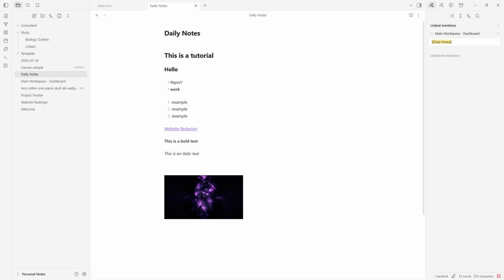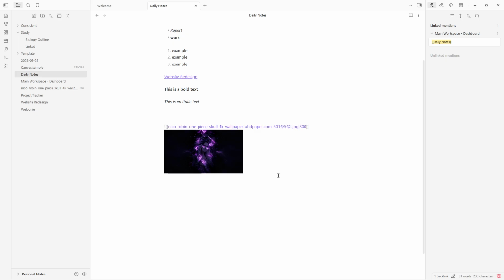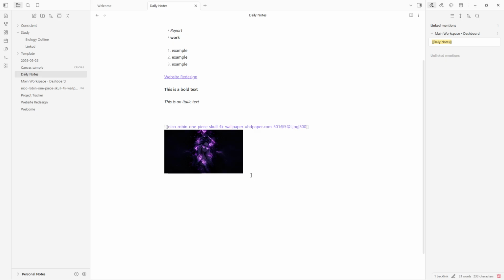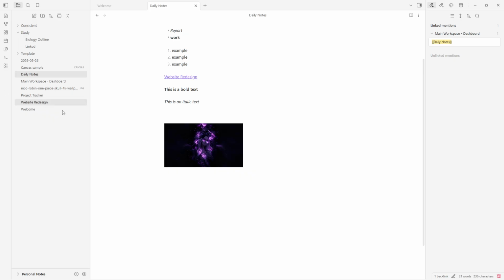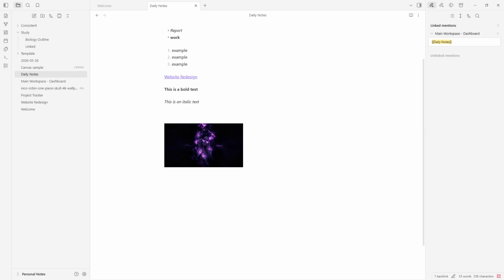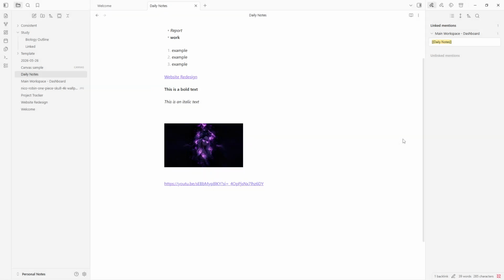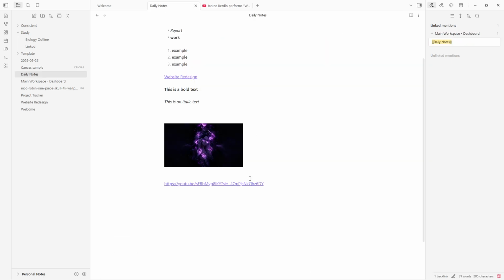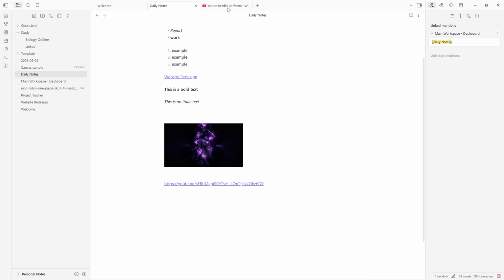Embed YouTube Videos in Obsidian [Quick Start]